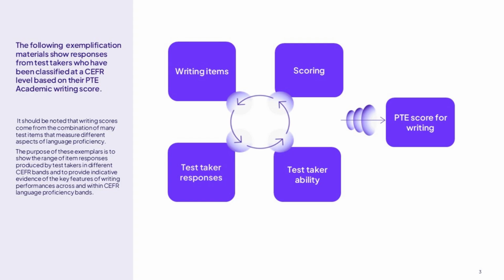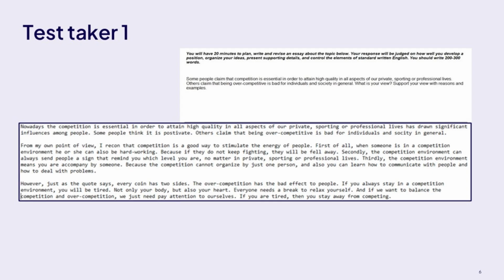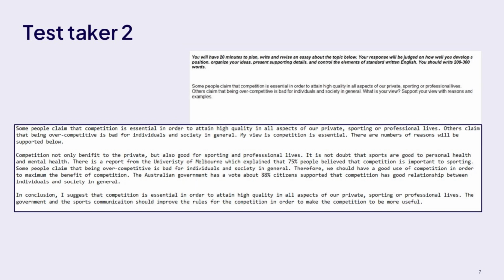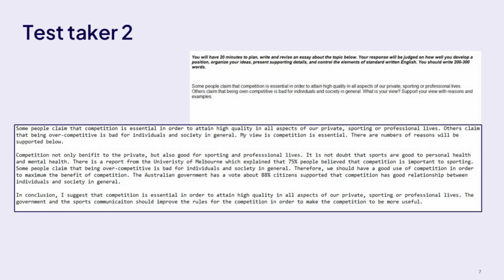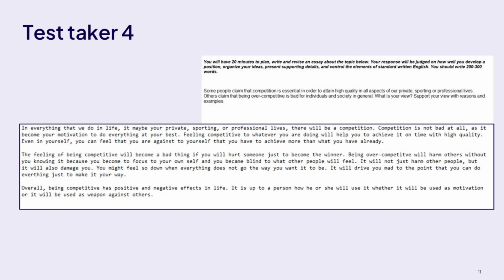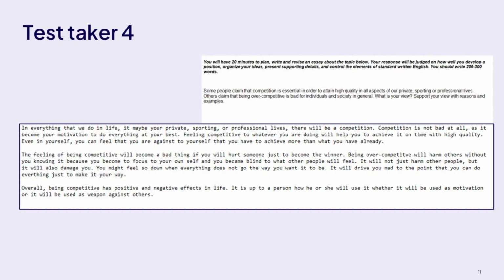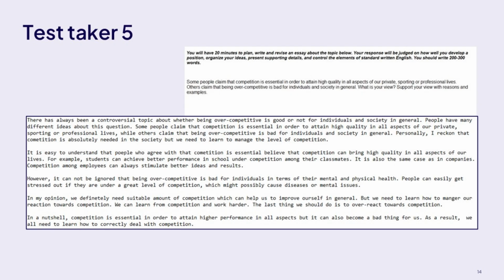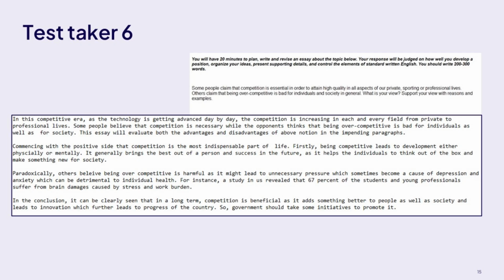PTE Academic | B1 Writing Exemplar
These exemplar videos have been designed to offer a clear illustration of performance across  B1, B2 and C1 CEFR levels for Writing and Speaking.

For each band, performance is indicated at low, mid, and high levels.  Each sample is accompanied by commentary highlighting key features such as vocabulary range, sentence structure, coherence, and typical errors.
The exemplars are aligned with PTE Academic scores and provide examples of what performance looks like in practice, supporting you in determining expected performance standards.